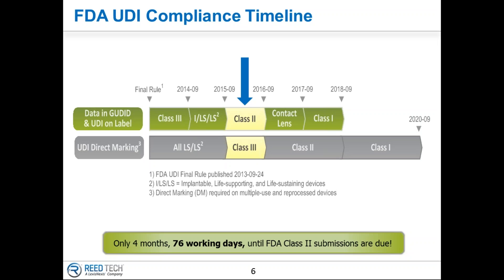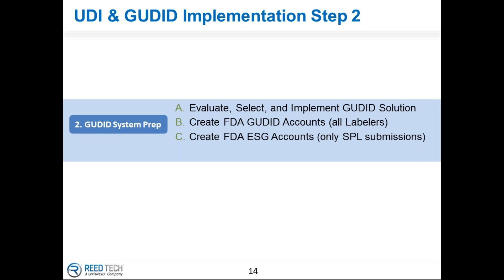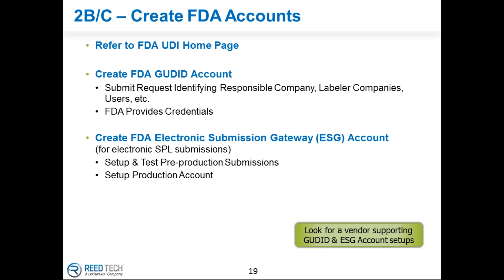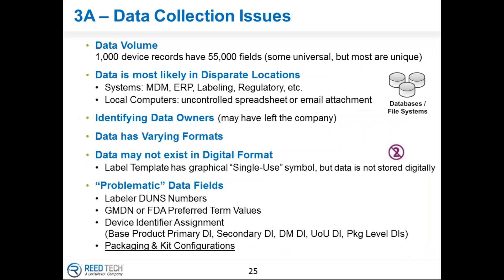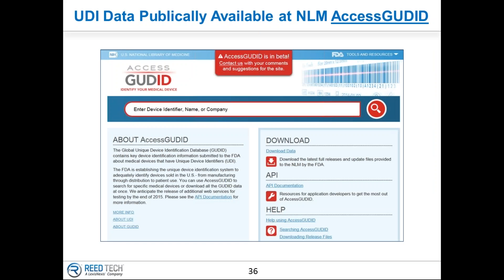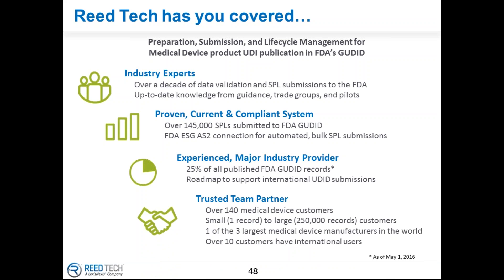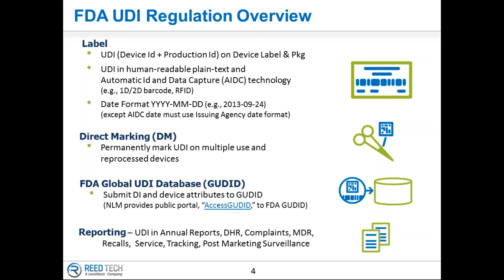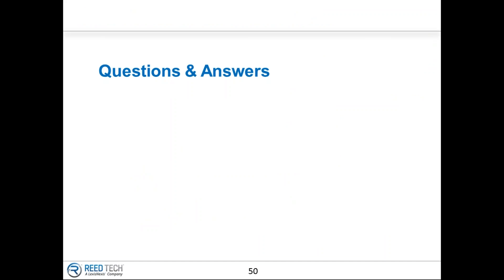How to Complete Your UDI Compliance by September 2016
We captured all but the first three pages of the transcript on this recording which has better sound than the first we uploaded.